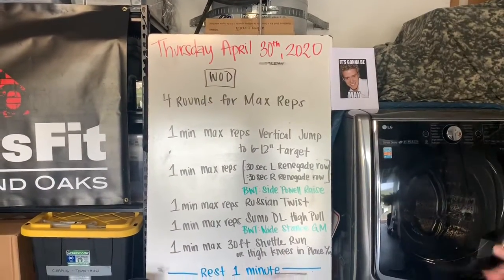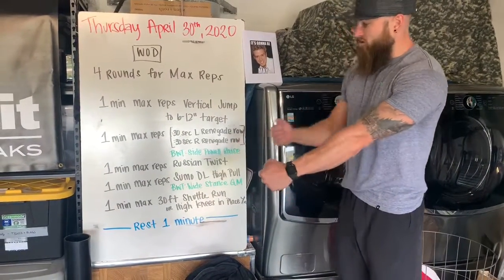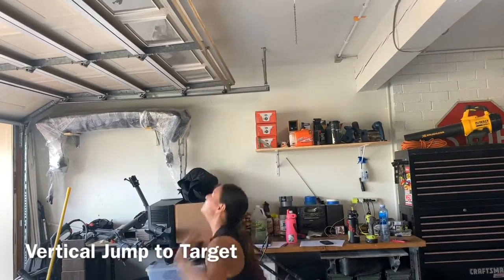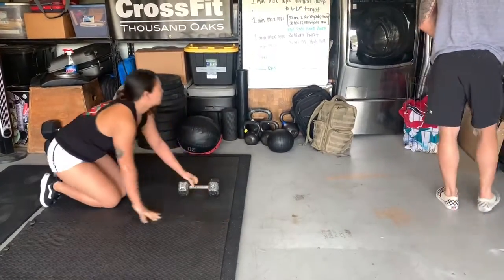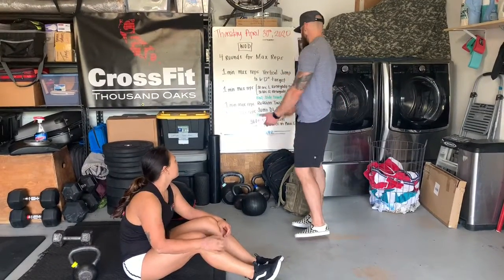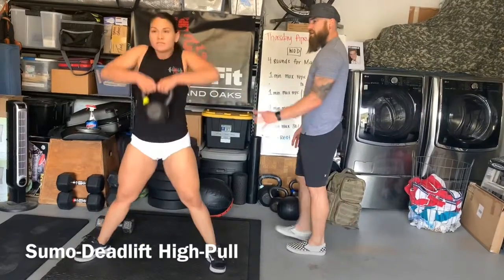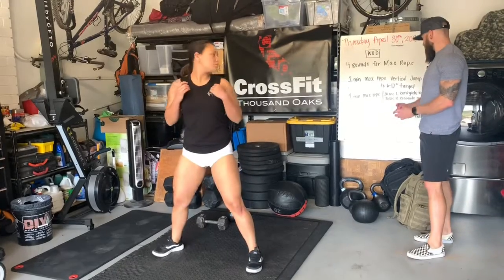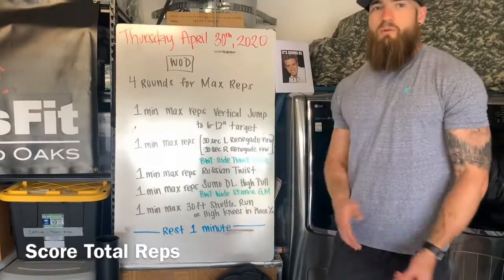Thursday April 30 Home WOD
WOD

4 Rounds for max reps [24 minute total]

1 Min Max Reps: Vertical Wall Jump 6-12" overreach

1 Min Max Reps: x30 sec Renegade Row Right | x30 Sec Renegade Row Left
                            [BWT: Side Powell Raise]

1 Min Max Reps: Russian Twists - Any weight/object

1 Min Max Reps: Sumo Deadlift High Pull DB/KB/Ruck
                            [BWT: Wide Stance Good Mornings]

1 Min Max Reps: 30ft Shuttle Run [sub: High Knees in place L/R=1]

1 Min Rest

The score is total combined of all movements across all rounds